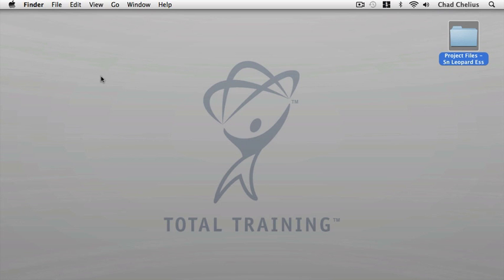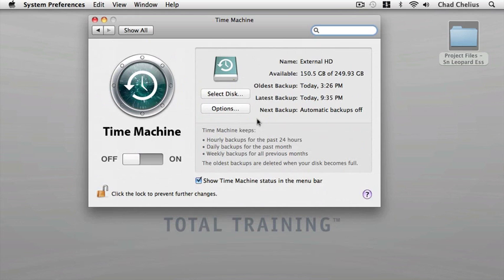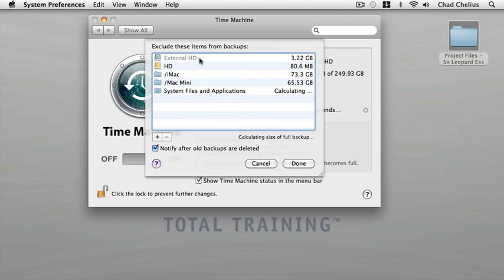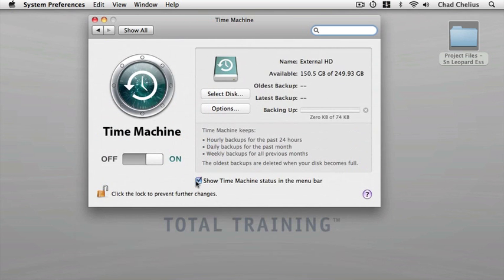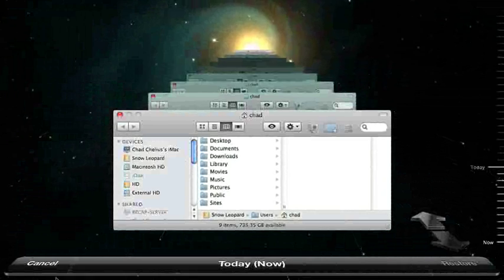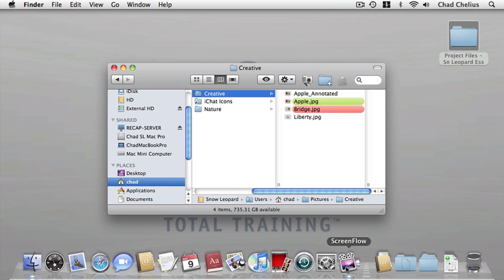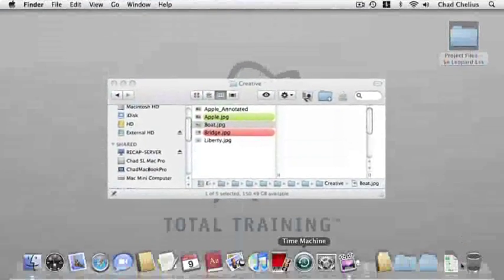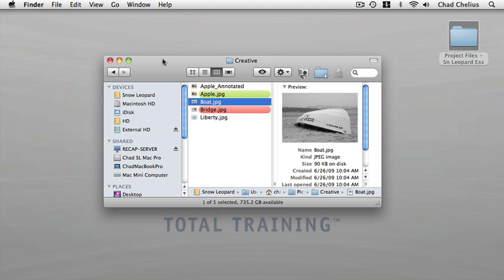06. Backing Up and Protecting Your Data - TSNLPES P01 C06 L03